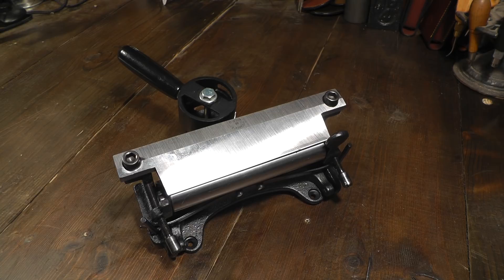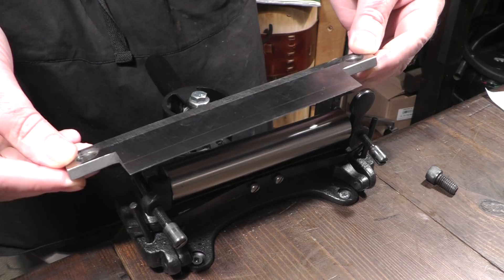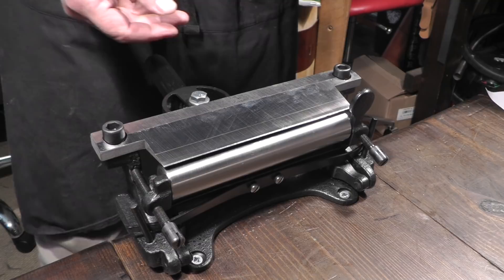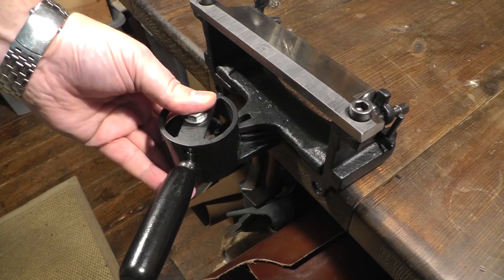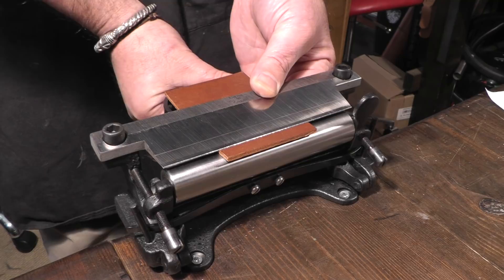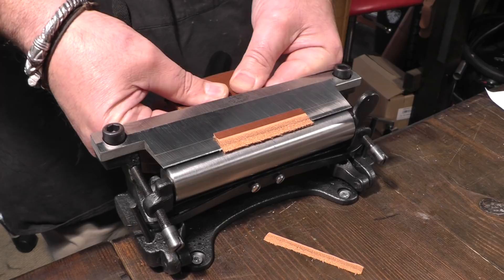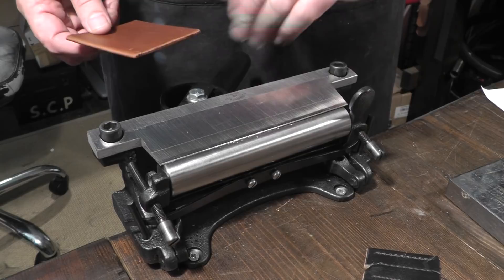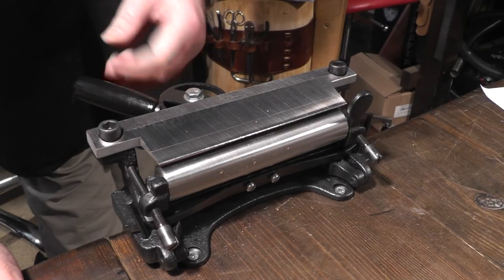C.S. Osborne & Co - 86A Splitting Machine H Webber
This video will hopefully assist you in how to set up and use your 86A Splitting Machine.